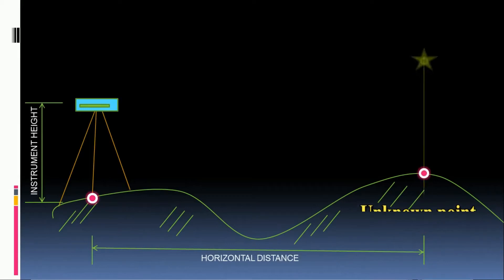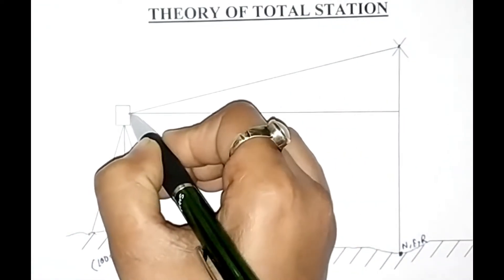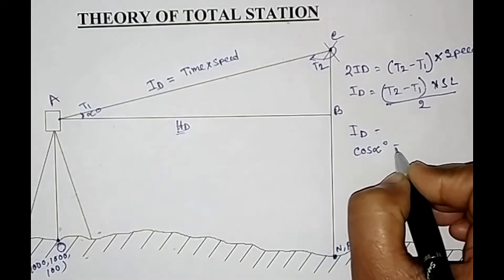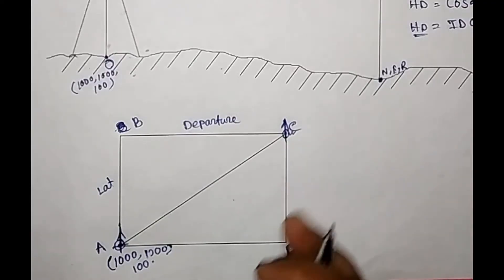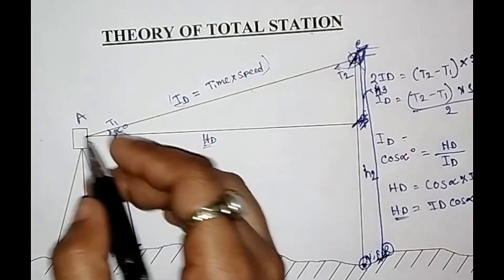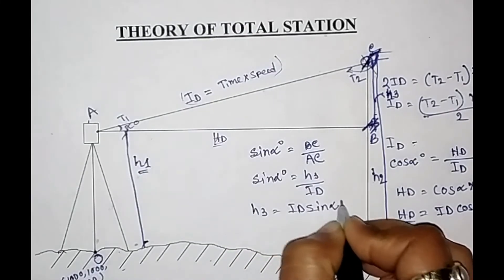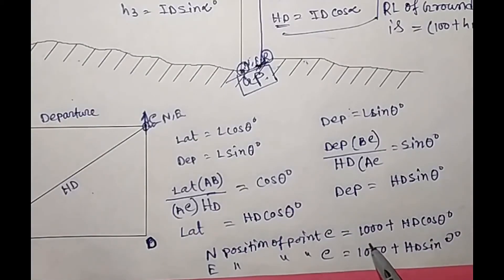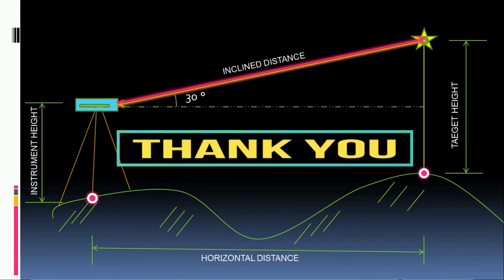Theory of TOTAL STATION | How a TOTAL STATION Works! Working Principal of ETS!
Total Station is a Modern Surveying Instrument which is broadly used in today's modern surveying techniques. After Centering leveling and orientation Total Station gives us coordinate (easting, northing & elevation) of an unknown point instantly. In the whole process TS do some internal calculations before giving an output.
Today in this video we will discuss how total station can easily gives us the coordinate and what are the mathematical calculation is done by ETS and what is the working principal of ETS.

Step by Step Working Principal of ETS

1. ETS discharge a ray to the target and it reflects back to the ETS. And in the mean time it computes the time interval taken by the ray. By the theory of distance time and speed of light, ETS calculates the inclined distance. This inclined distance is twice because the ray goes and reflects back. So we get 2Id
2. As we levelled the ETS machine, ETS calculate the tilting/ Vertical angle (alpha) in respect to horizontal plane.
3. By the help of vertical angel(alpha) and Inclined distance (Id) using trigonometrical formula ETS calculates the horizontal distance (Hd).
4. By the method of orientation we recognize the North direction to the ETS instrument. And accordingly ETS calculates the bearing (theeta) of that unknown point.
5. Now using bearing (theeta) and Horizontal distance (Hd) ETS calculates DEPARTURE and LATITUDE by using trigonometrical formula:
Departure = Hd × Sine(theeta)
Latitude = Hd × Cos(theeta)
6. Now by adding departure and latitude with the easting and northing of the ETS point respectively ETS calculates the easting and northing of the unknown point.
7. We provide the instrument height (h1) and target height (h2) to the ETS. And by the help of Inclined distance and vertical angle ets calculates another height (h3) by applying trigonometrical formula.
8. h1 and h3 is added with the rl of known point i.e. ets point and h2 is substracted from the total. Thus we get RL of unknown point.

So like this way ETS calculates the easting northing and RL of an unknown point instatnly.

L&E Team!